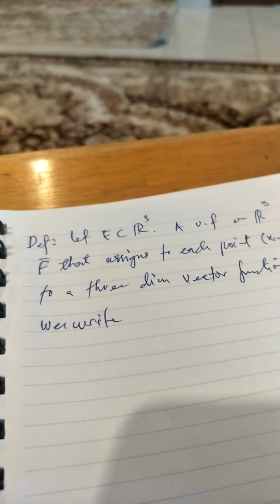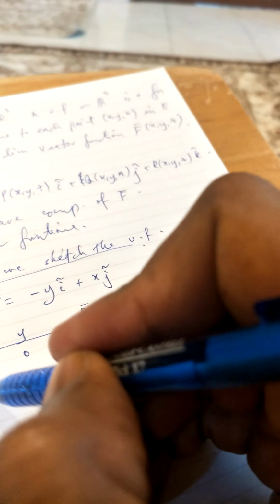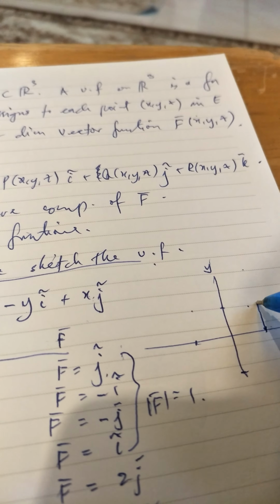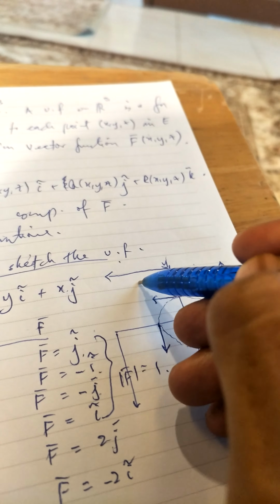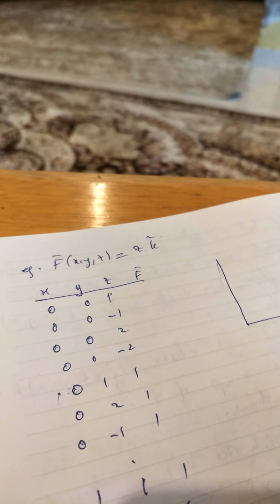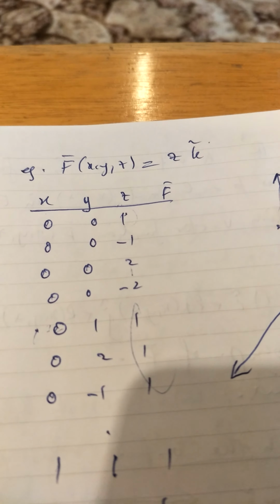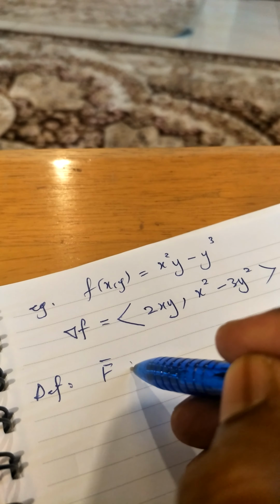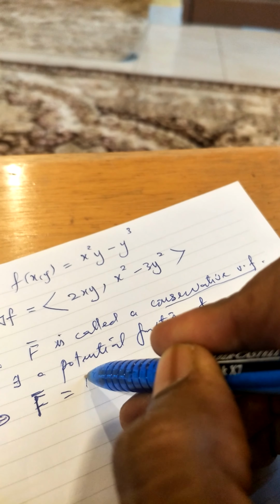mth 3103 vector fields part 20